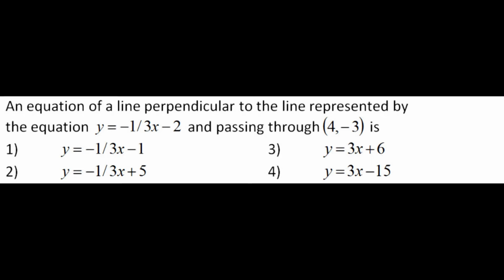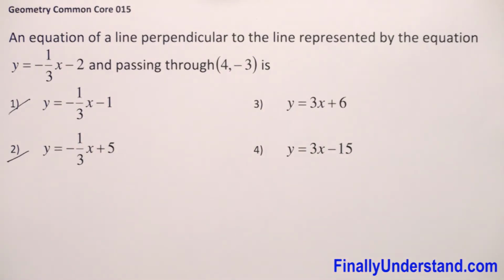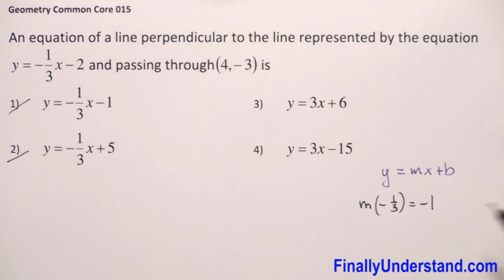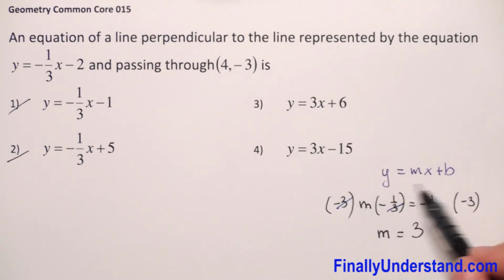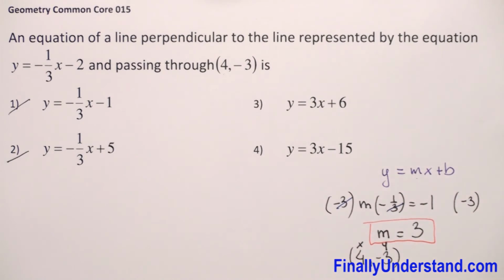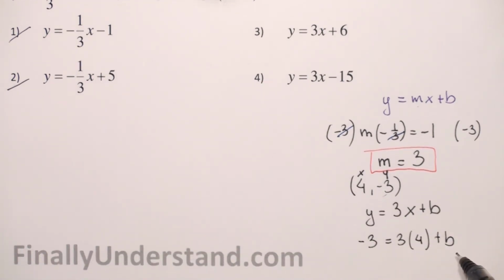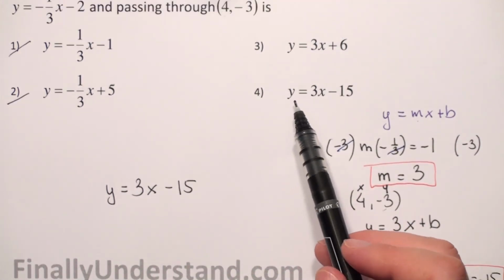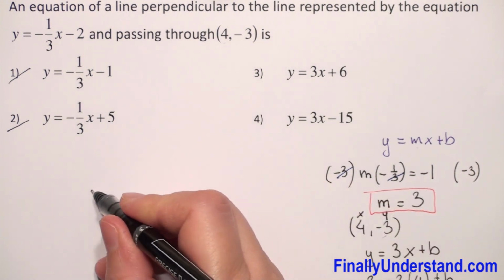REGENTS Geometry Review | Step-by-Step Practice Problem 015